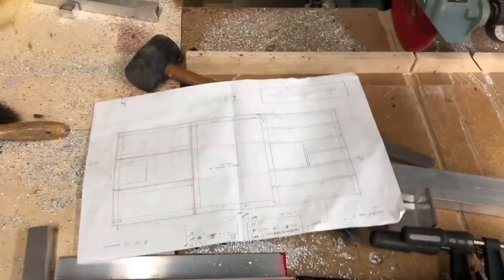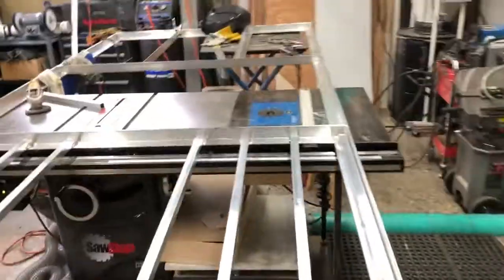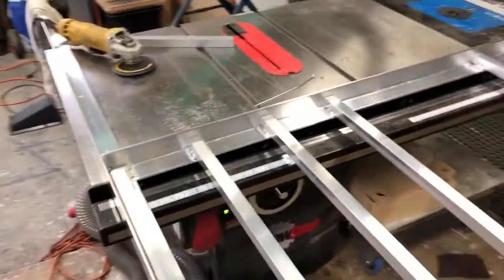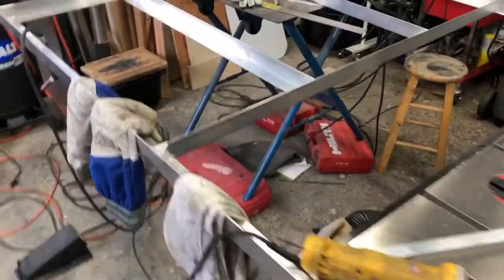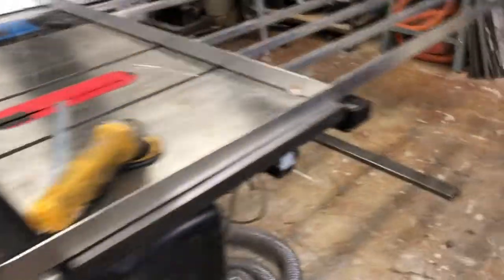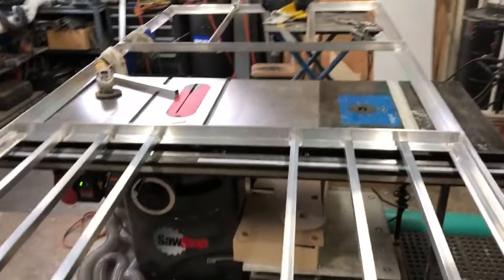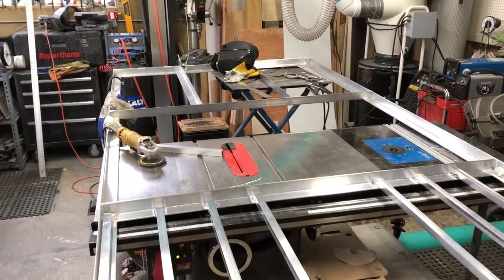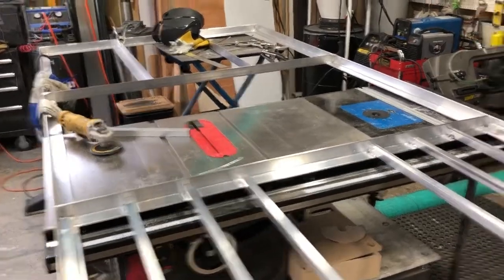Building my art van roof rack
DIY welding as custom aluminum roof rack for my art van conversion